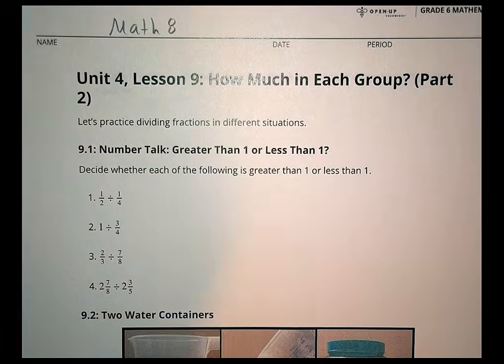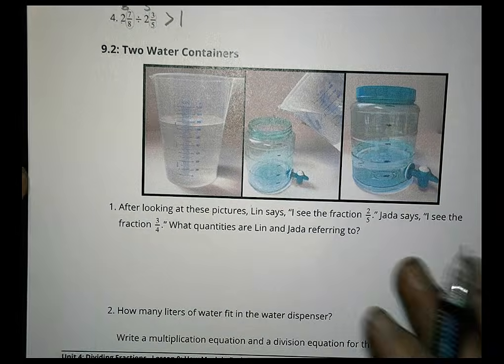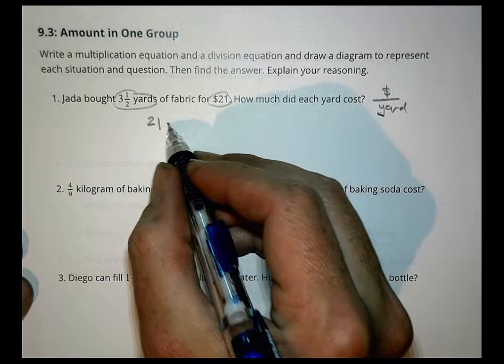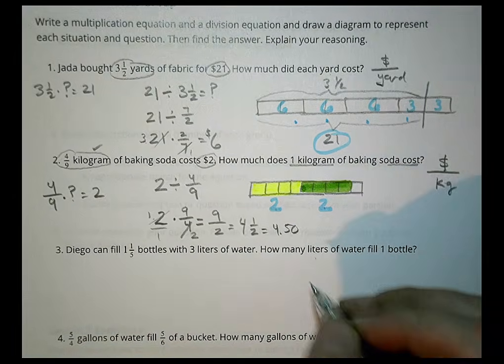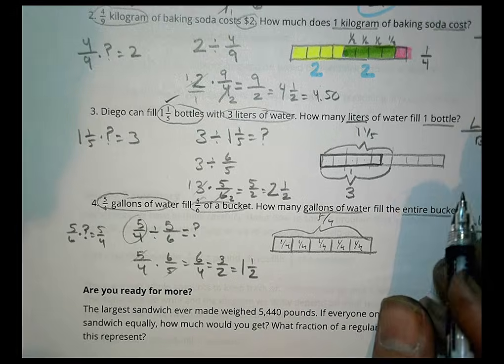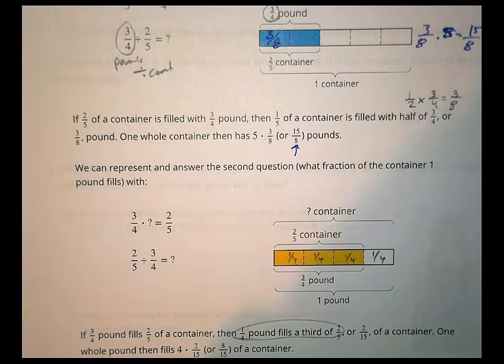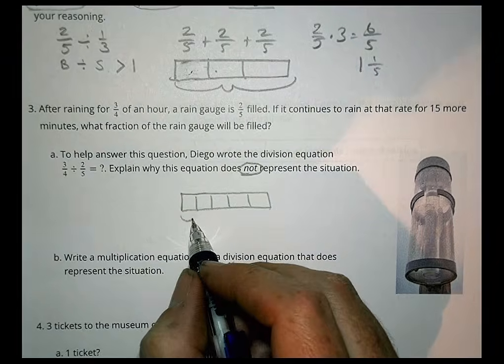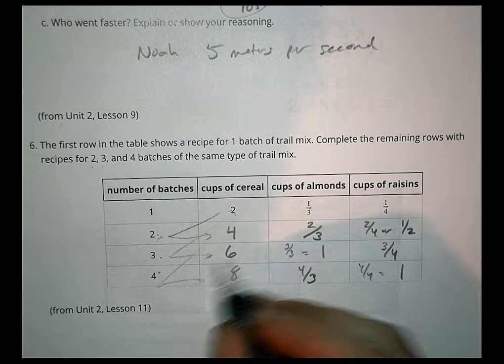6 4 9 Grade 6 Unit 4 Lesson 9 Morgan - Open Up Resources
How Much in Each Group - Part 2